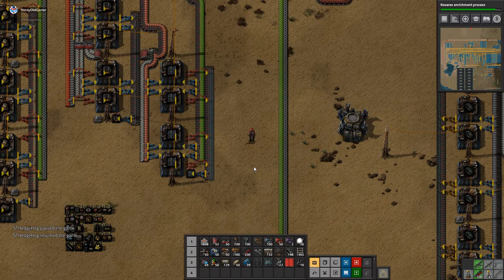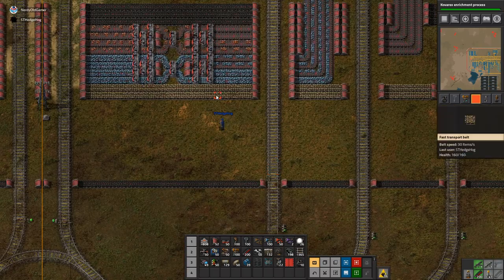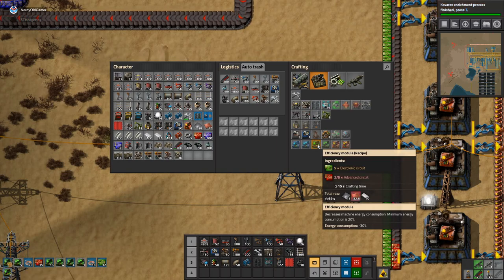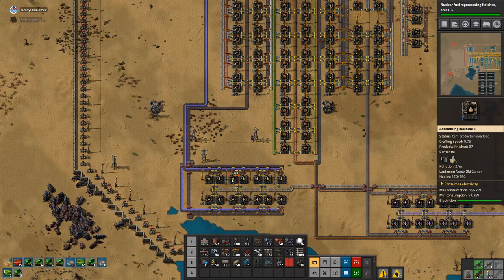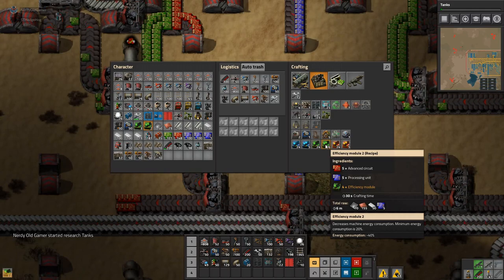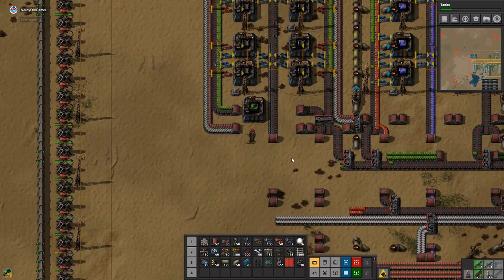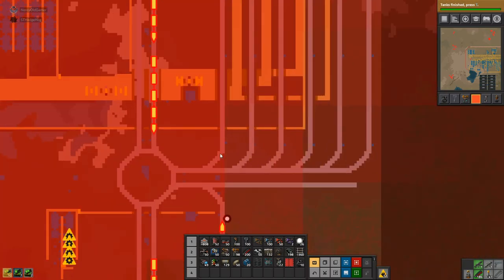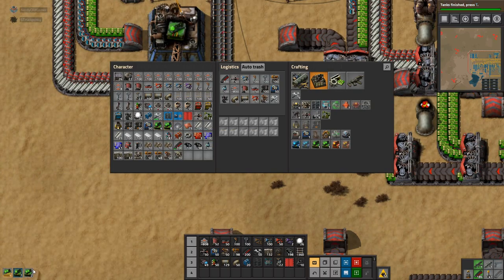Factorio Multiplayer with STHedgehog Ep50 | Achieve Anything?